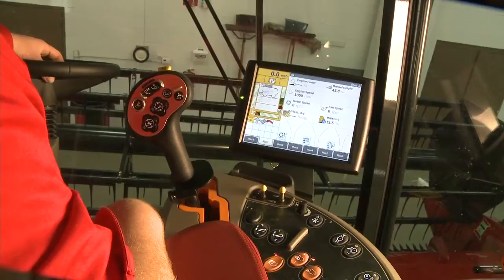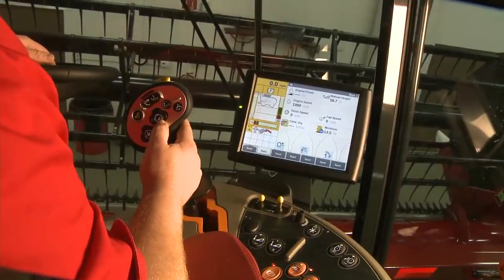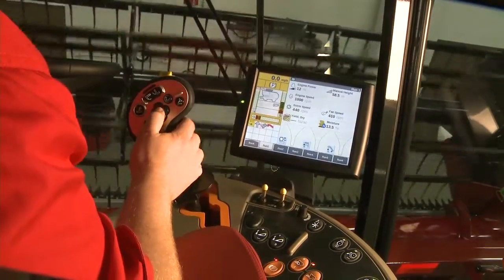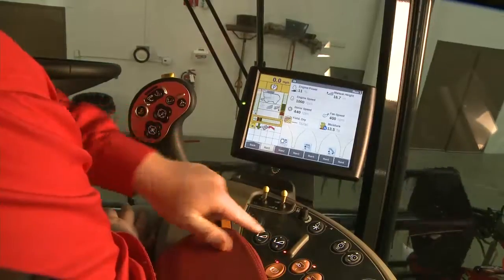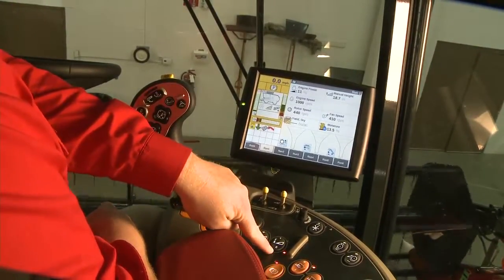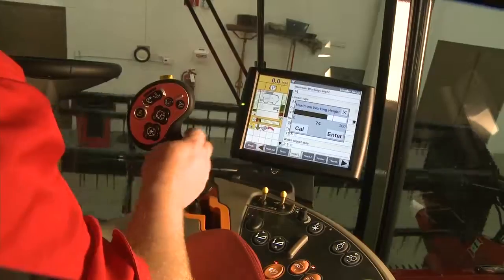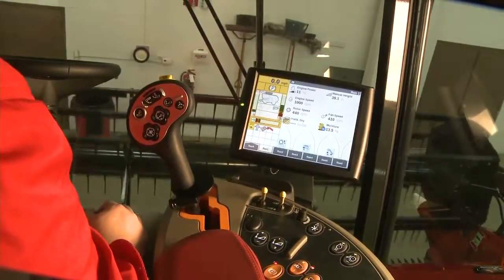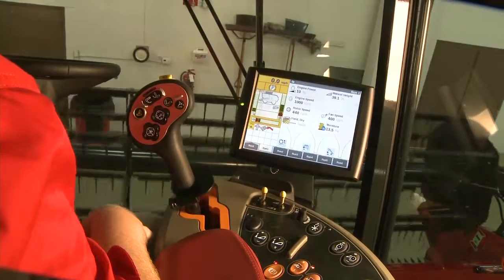Axial Flow 130 140 Series Auto Header Height Control